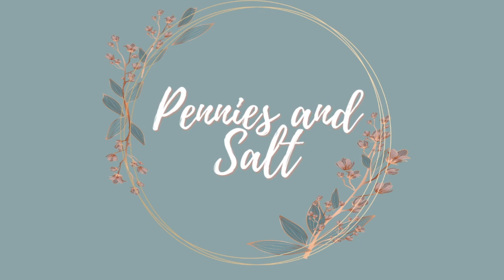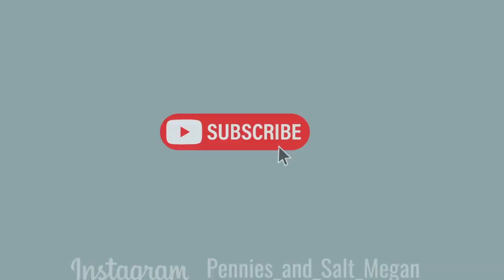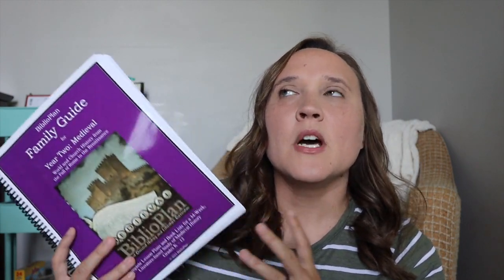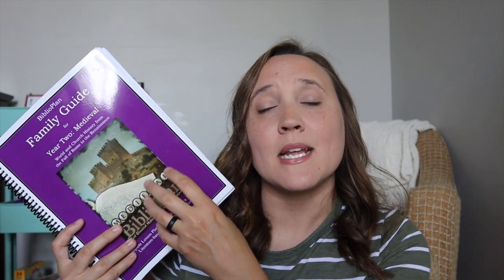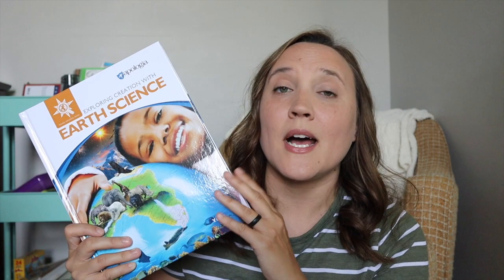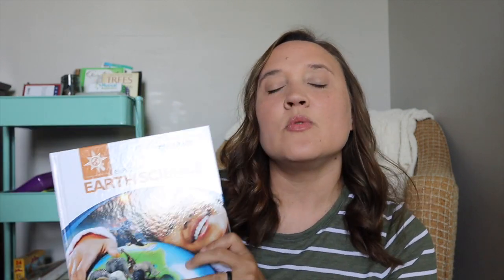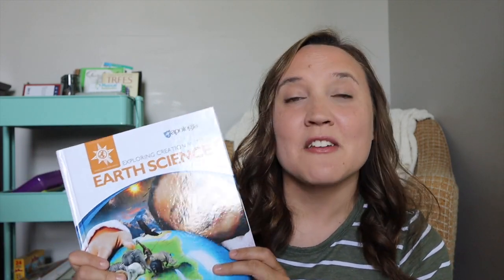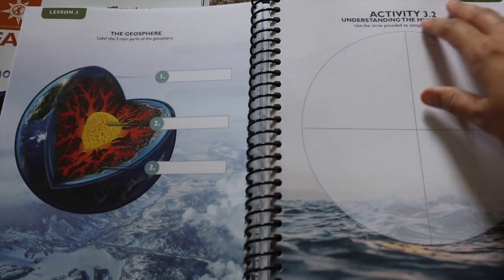Homeschool Curriculum Picks 2022-2023 || History and Science Curriculum || Family Subjects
Hey guys! I’m so excited to be sharing our family curriculum picks for the 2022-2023 homeschool year! We enjoy doing History and Science as a family. It’s a great way to maximize time and resources in your homeschool when you do Science and History as family subjects.